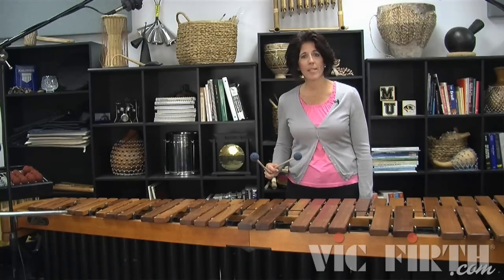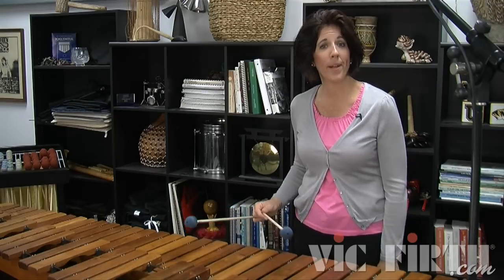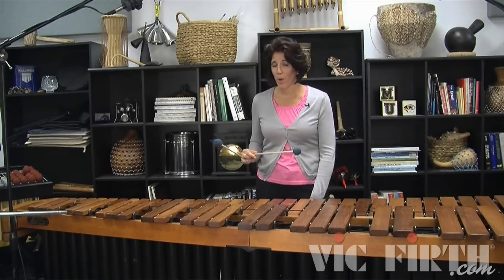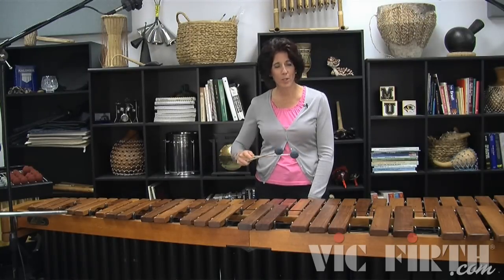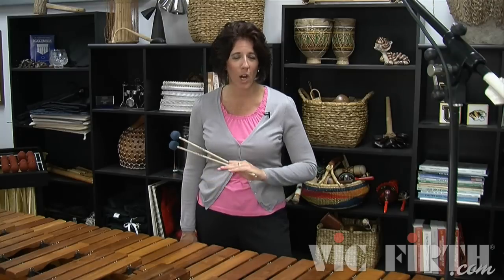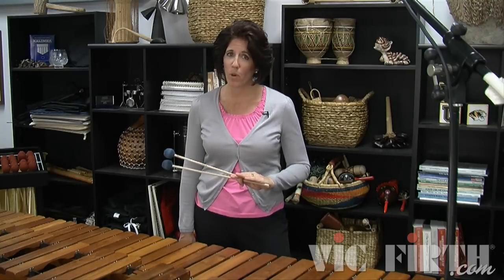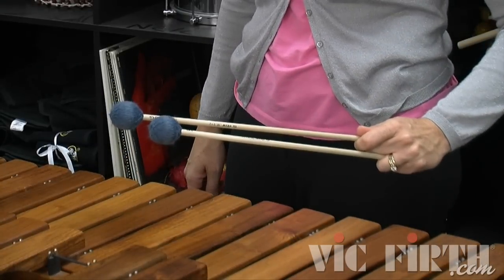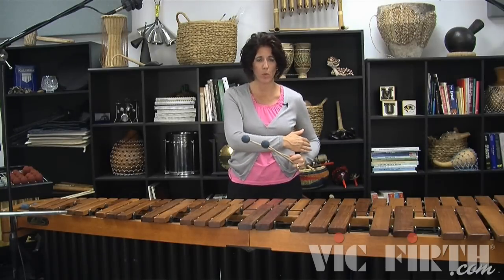4 Mallet Marimba Series: Lesson 10A - Jumping Motion, Interval Expansion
Dr. Julia Gaines presents a series of lessons from her book, "Sequential Studies for Four-Mallet Marimba". In this lesson, Dr. Gaines demonstrates Single Independent Strokes, Stepwise Parallel Octaves.